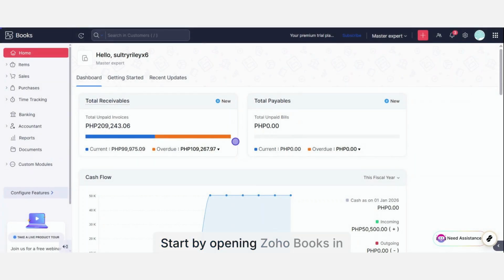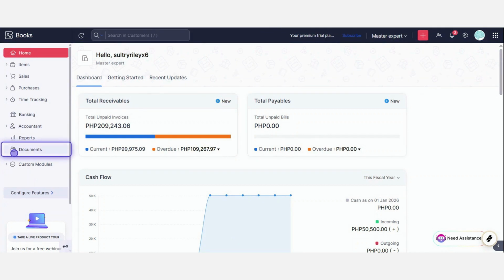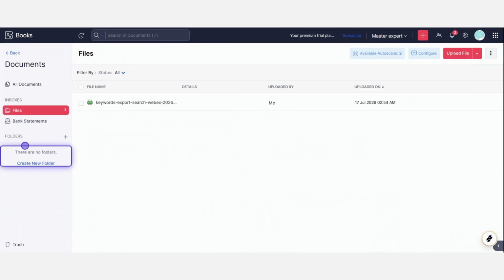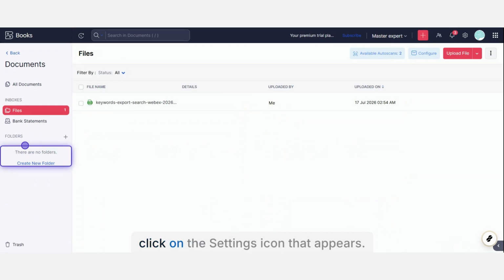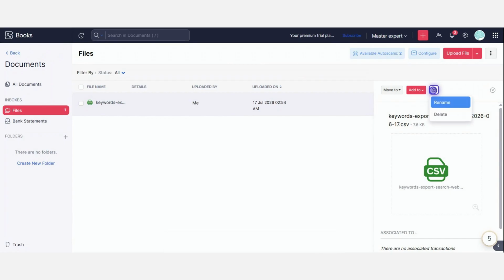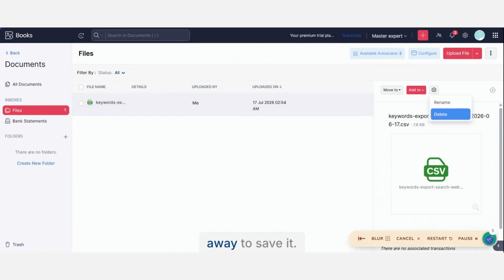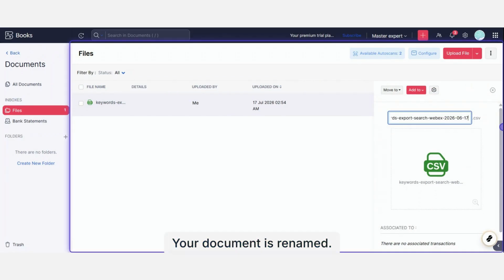How to Rename a Document in Zoho Books Full Guide 2026 (Easy Guide)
In this video, we discuss how to rename a document in Zoho Books, providing a clear, step-by-step tutorial. Whether you're looking to rename a file in Zoho Books or seeking a quick Zoho Books document rename method, this guide covers the exact process. We'll show you how to rename documents in Zoho Books efficiently, so you can manage your files with ease.

00:00 Introduction & Overview
00:17 Step 1: Open Zoho Books
00:27 Step 2: Access Documents Module
00:38 Step 3: Select Your Document
00:48 Step 4: Click Settings Icon
00:59 Step 5: Choose Rename Option